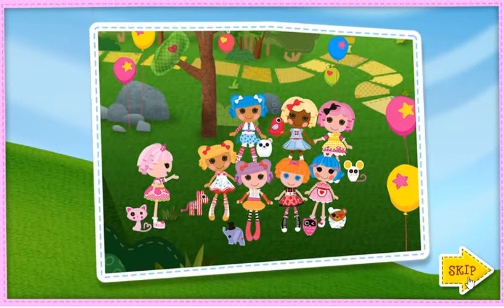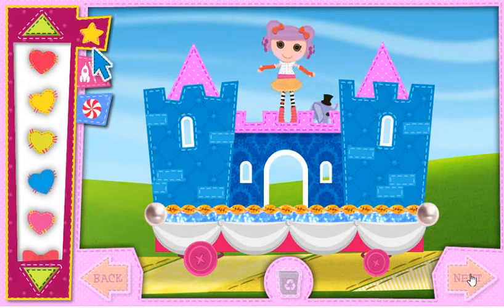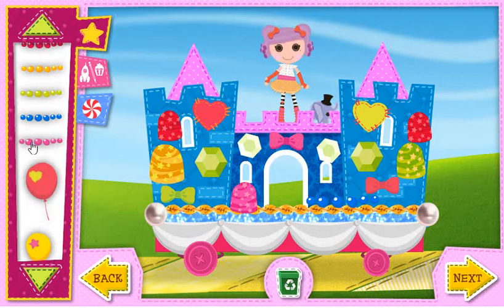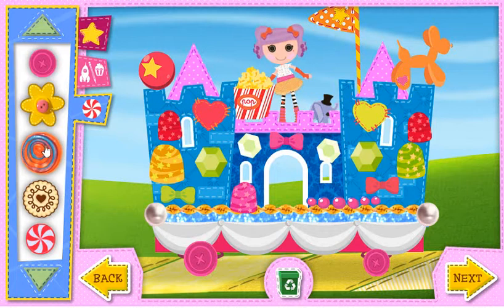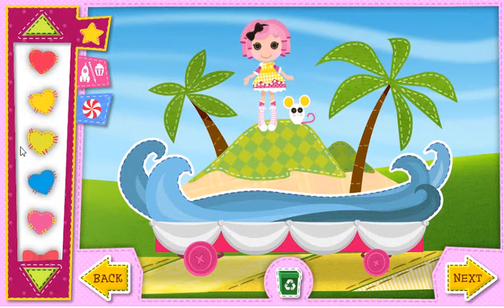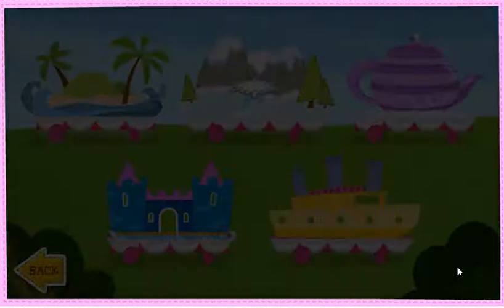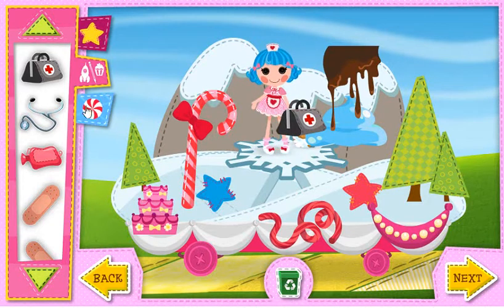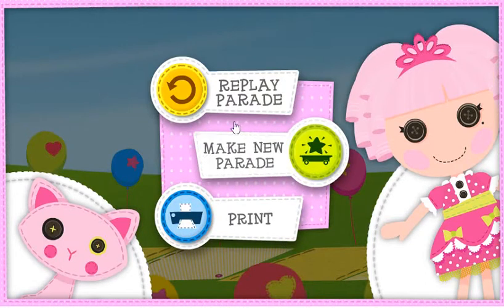kids games lalaloopsy friendship parade games